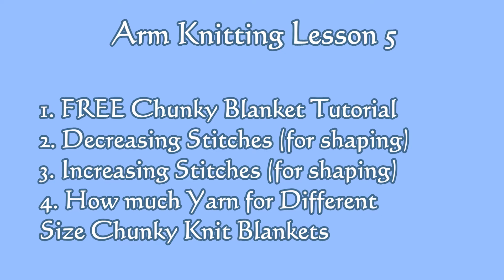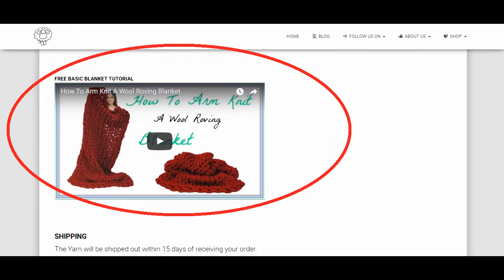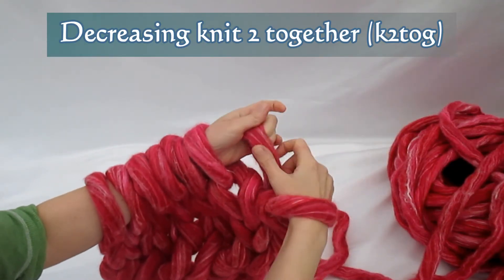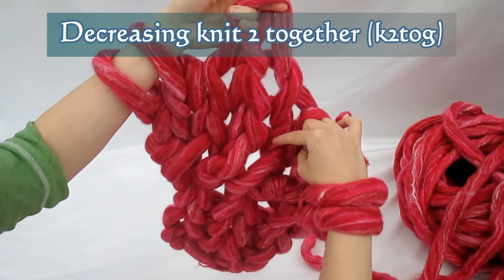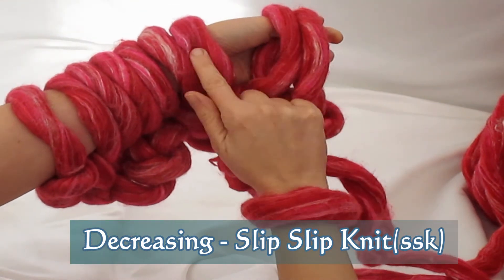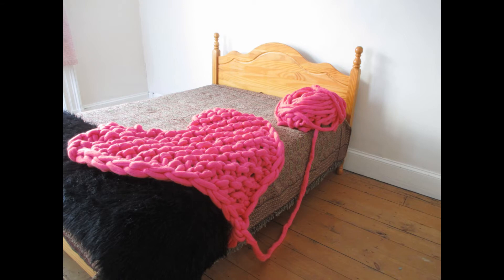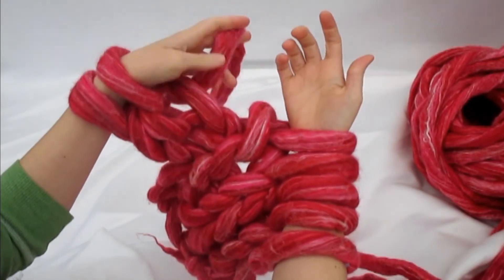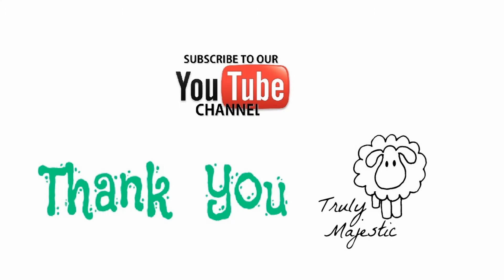Arm Knitting Lesson 5 - Increasing and Decreasing Stitches + FREE Stuff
1 FREE Chunky Knit Blanket Tutorial
2. Decreasing Stitches (ssk and k2tog)
3. Increasing Stitches (m1)
4. Blanket/Yarn Sizing Chart
(also where to find the FREE heart blanket tutorial)

Join our 1 year membership from our website (1 TIME PAYMENT)

(only available with 1 time payments)

30 day money back guarantee, 100% Satisfaction guaranteed =)  We love happy customers and try to make the whole process fun and easy.

Membership includes:

1. Instant access to ALL our exclusive arm knitting and wet felting PROJECT video tutorials (how to make blankets, rugs, wet felted stone rugs etc).

2. Short video tutorials on SPECIAL TECHNIQUES ( like the cable stitch and loopy stitch and knitting in the round etc...) that will turn boring blankets into jaw dropping beauties, and other techniques that allow you to make giant lace pattern blankets.

3. Over 300 teeny tiny knit and crochet patterns from across the web that can be used for arm knitting (some resizing may be necessary depending on how big you want the finished product to be).

4. LIVE classes from time to time.

5. New stuff being added on a monthly basis.

LESSON 7 - Washing and Fluffing Knits (Stops shedding completely)

FINISHED!

Be sure to show off your knits in my open facebook group

Happy Arm Knitting,
Stacy